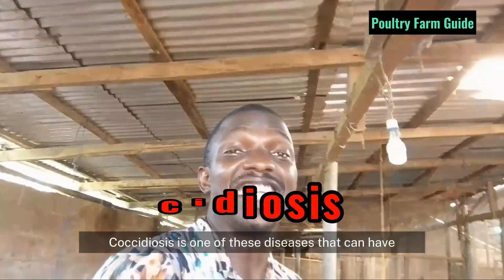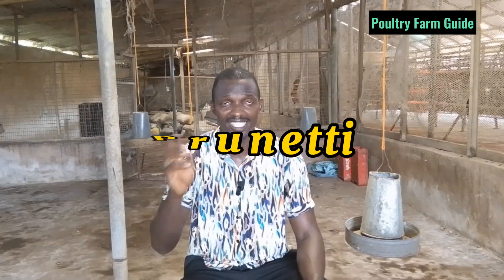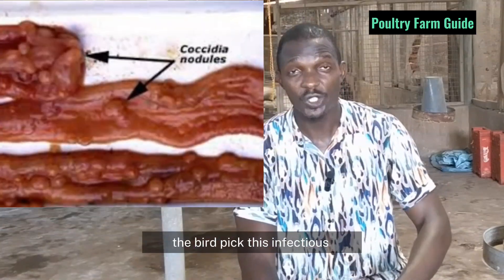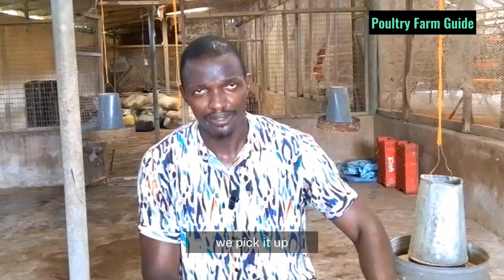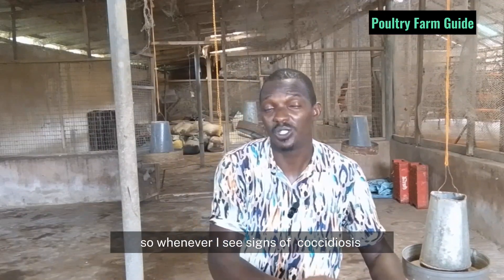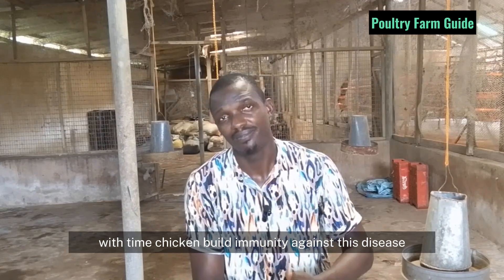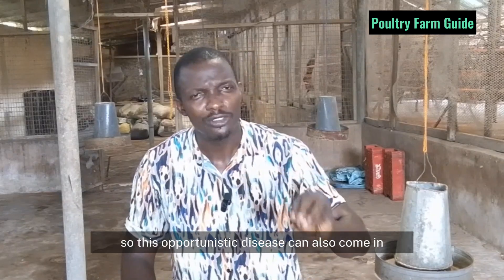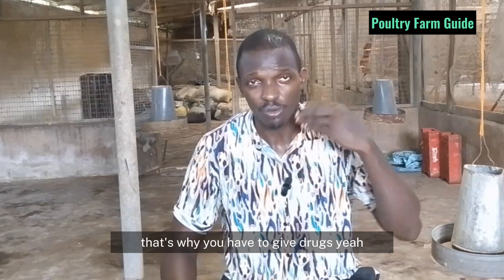The Truth About Poultry Coccidiosis Exposed: Coccidiosis Treatment and Symptoms in Chicken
Coccidiosis In Poultry

Some poultry diseases can be sneaky when attacking our chickens. They come with different forms of attack , which, in most cases, are difficult for us as a poultry farmers to identify and treat effectively. And one of such diseases is Coccidiosis.

So, on this video you are going to learn how to effectively treat and prevent coccidiosis in chicken and better to administer anticoccidial drugs along with necessary vitamins to include and avoid.

Finally, I will share my personal story on how I was able to defeat this deadly disease in my farm.

I have you find this video insightful and helpful.

remain blessed.